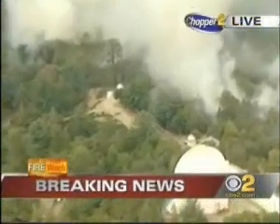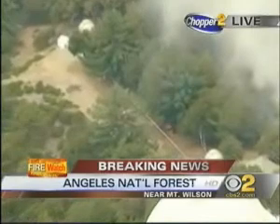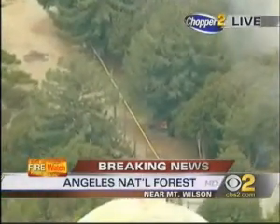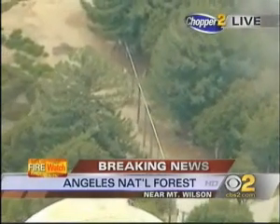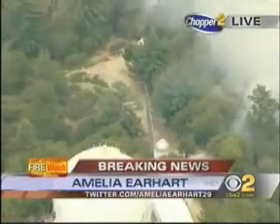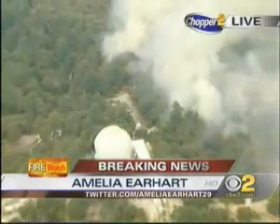Station Fire Rages On Toward Homes, Mount Wilson cbs2 com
Be sure to visit my 5 minute audio news and comment
Comments posting is allowed and encouraged. Television coverage of the Station Fires from
CBS 2. This looks like back fires set to curb the spread of the wild fires near Mount Wilson and the 150 foot tower Observatory. There are many radio and tv antennas at this location. Arson is suspected, 2 firefighters died.